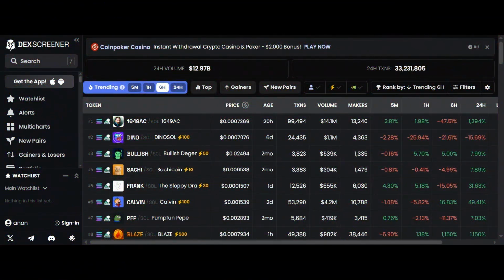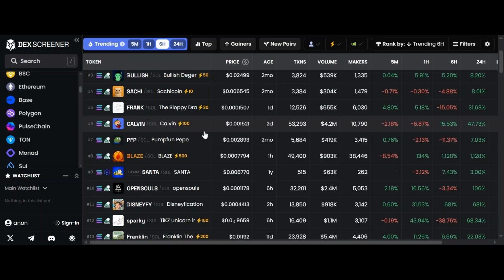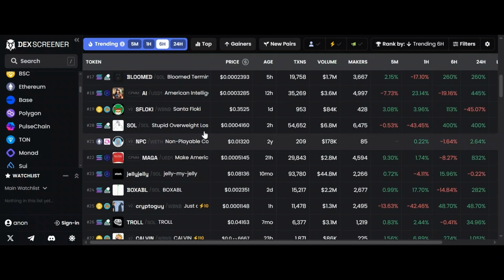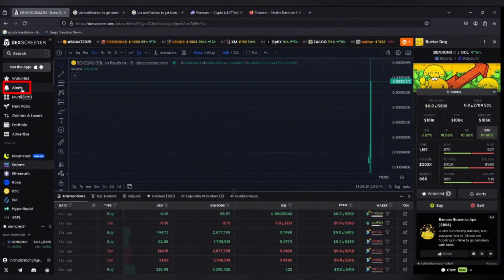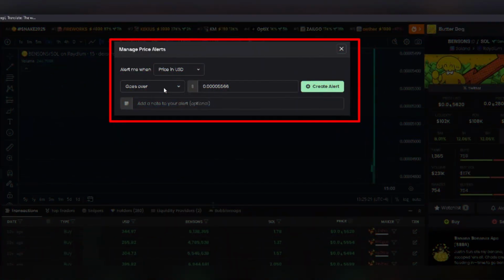HOW TO Create Alerts on DexScreener (Price & Volume Alerts)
Want to get notified when a token’s price moves on DexScreener? 🔔📊 In this video, I show you HOW TO create alerts on DexScreener, step by step.

You’ll learn how DexScreener alerts work ⚙️, how to create price alerts, volume alerts, and movement notifications, how to manage or delete alerts, and how to fix common issues when alerts don’t trigger ❌➡️✅. I also explain the difference between alerts and watchlists and how traders use alerts for timing entries and exits.

This tutorial is perfect for beginners, crypto traders 📈, and anyone who wants to monitor tokens without staring at charts all day.

Watch till the end to set up alerts correctly and never miss important price moves again ✅